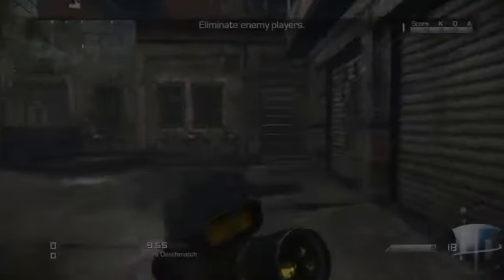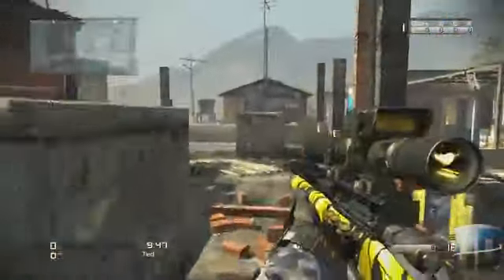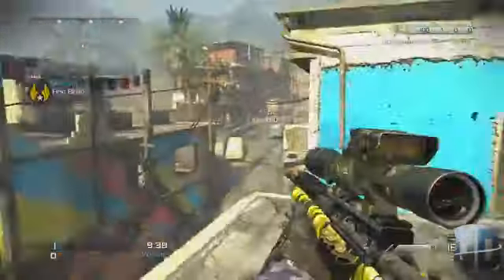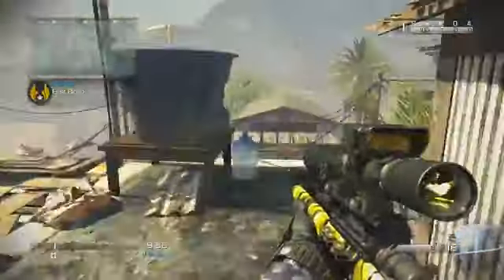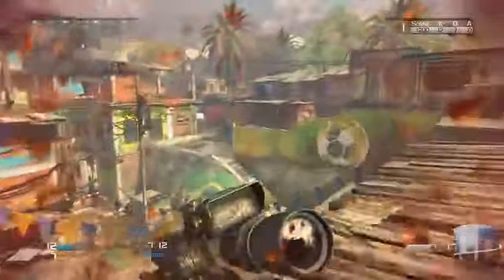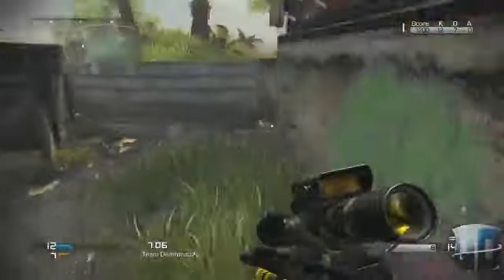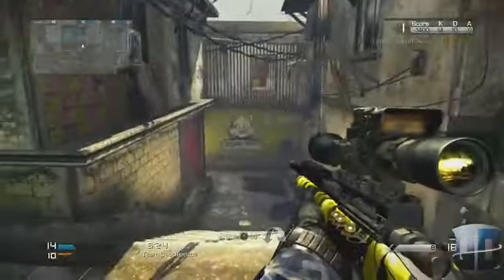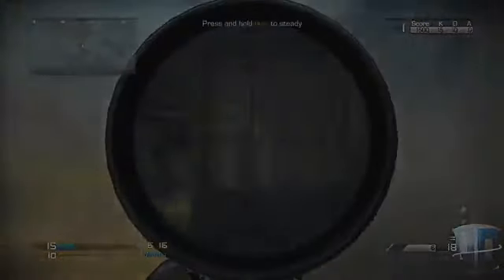COD Ghosts FAVELA Sniping Gameplay! Call of Duty Ghosts Invasion DLC Map Pack